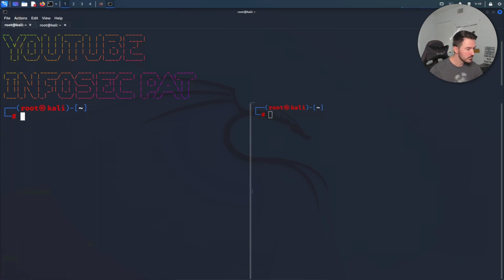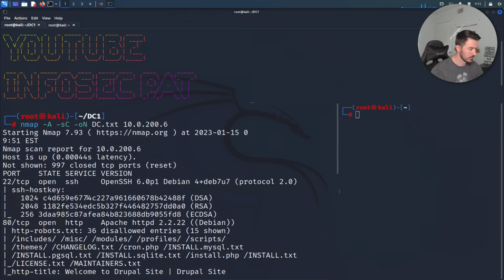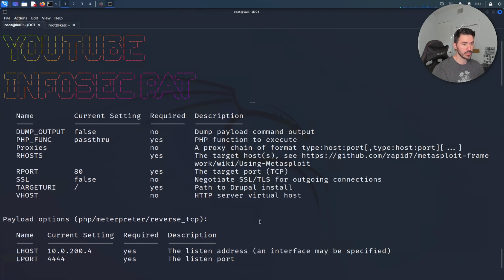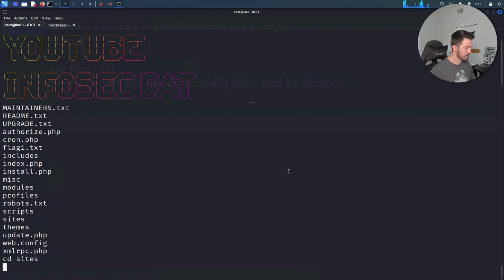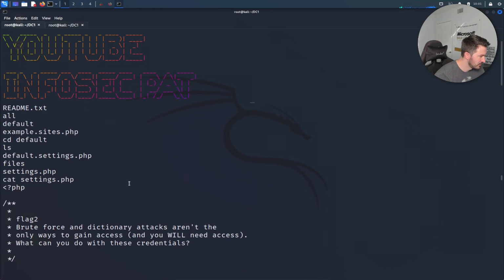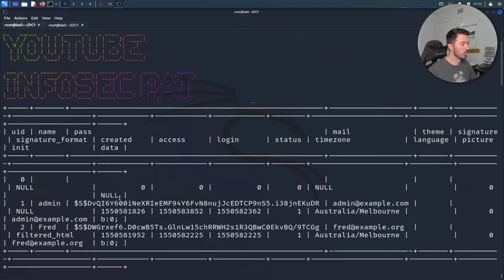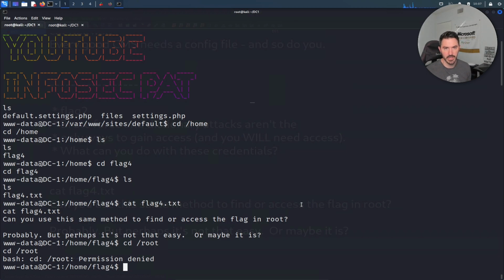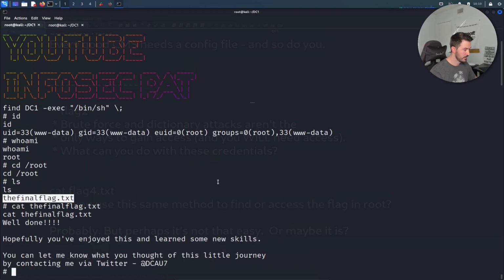Easy DC-1 Vulnhub Machine Full Step-By-Step Walkthrough - Home Hacking Lab Video 9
1. RTFM: Red Team Field Manual v2
2. Blue Team Field Manual (BTFM)
3. PTFM: Purple Team Field Manual
4. LFM: Linux Field Manual
5. Operator Handbook: Red Team + OSINT + Blue Team Reference
6. Linux Basics for Hackers
7. Advanced Security Testing with Kali Linux

1. ALFA AWUS036ACH
2. ALFA Network AWUS036ACS Wide-Coverage Dual-Band AC600 USB Wireless Wi-Fi Adapter
3. Panda Wireless PAU06 300Mbps Wireless N USB Adapter
4. Alfa AC1900 WiFi Adapter - 1900 Mbps 802.11ac Long-Range Dual Band USB 3.0 Wi-Fi Network Adapter
5. Tp-Link TL-WN722N IEEE 802.11n USB - Wi-Fi Adapter

The Gear I use for recording, links are below:
1. My Lumix G7 Camera
2. My Camera Tripod
3. Blue Yeti Microphone
4. Cam Link 4K Capture Card
5. Rode Camera Microphone
6. Lighting setup
7. Stand-Up Desk
8. Logitech Brio 4K Webcam

Networking Gear for Home Office:
1. My Dream Machine Firewall
2. Ubiquiti UniFi 6 Lite Access Point
3. My Synology 5-bay DiskStation DS1522+
4. ARRIS SURFboard SB8200 DOCSIS 3.1 Cable Modem
5. Dell XPS 15 9510 Laptop
6. Dell Docking Station

What is PimpMyKali? Kali Linux Fixes for Newly Imported VMs.